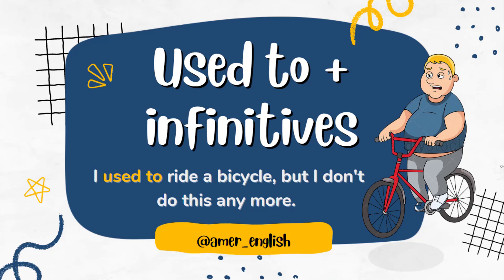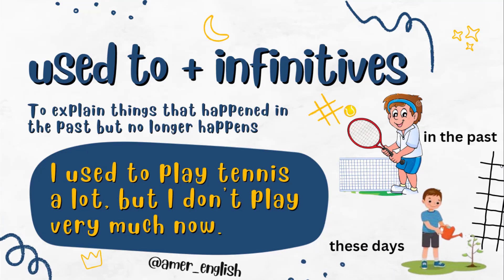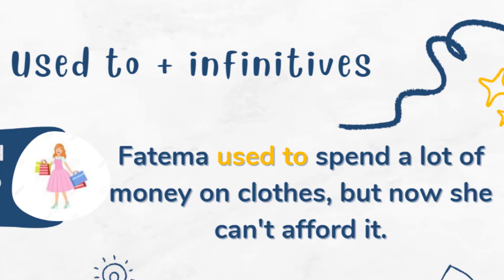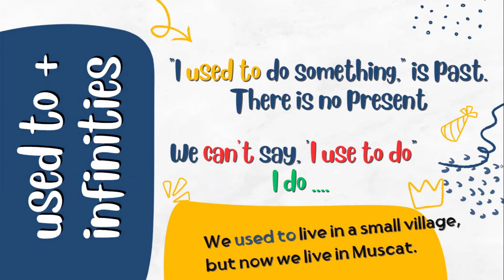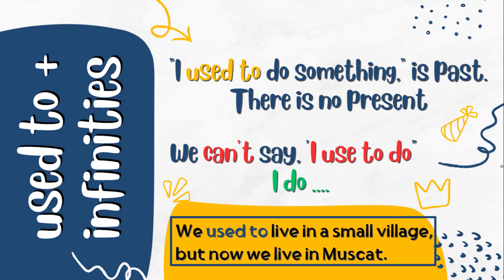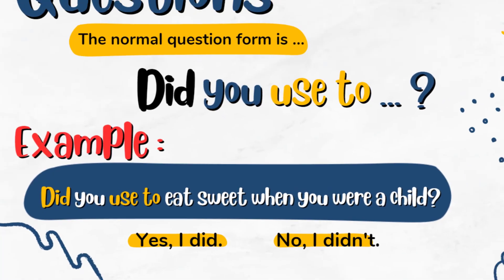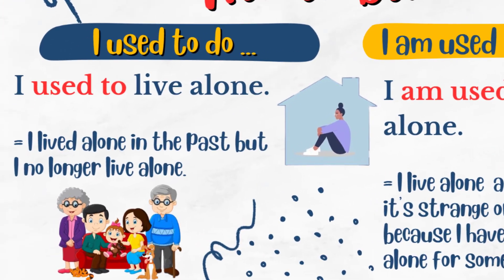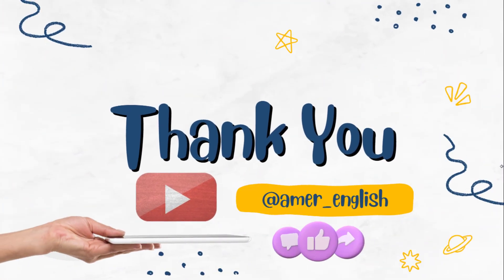(Used to + infinitives) Grammar for Grade 12B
Grammar rule for grade 12B Theme 4: Citizenship
amer_english

قاعدة
Used to + infinitives

لطلاب الثاني عشر الفصل الدراسي الثاني
عامر الحسني
عامر انجلش
عامر_انجلش